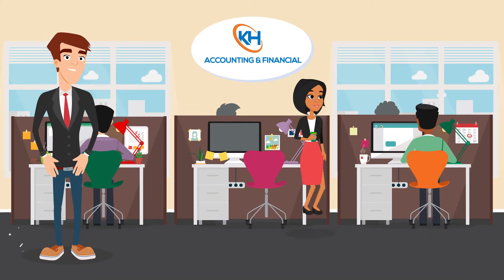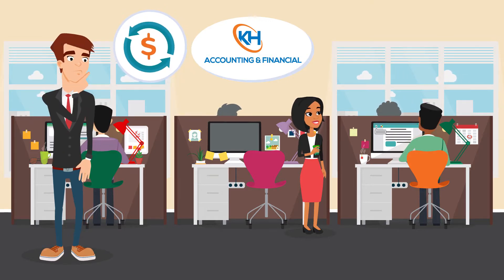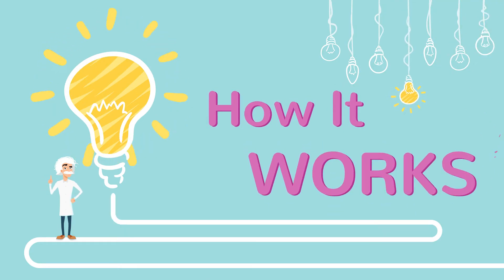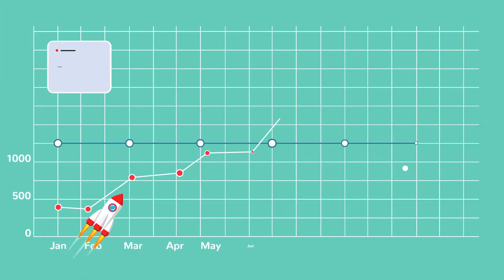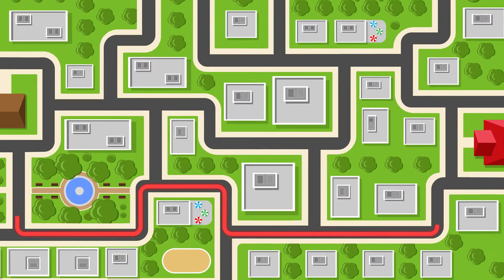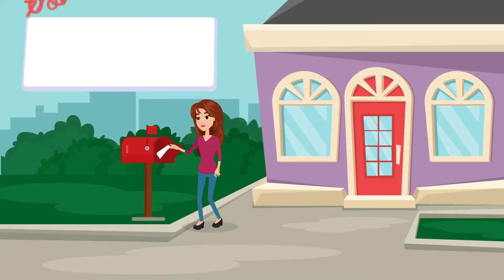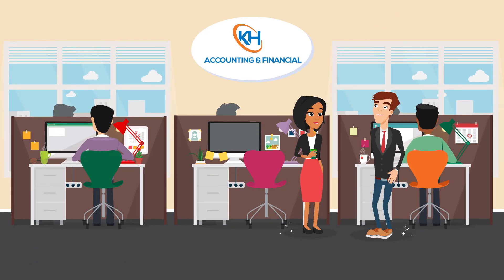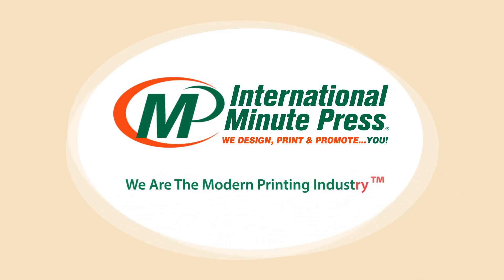Every Door Direct Mail (EDDM)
Full service printing and marketing design company.
We Design, Print and Promote You!